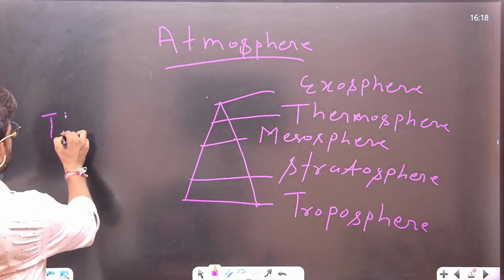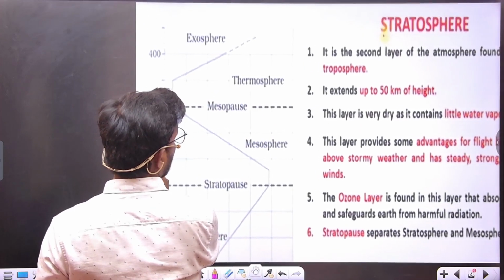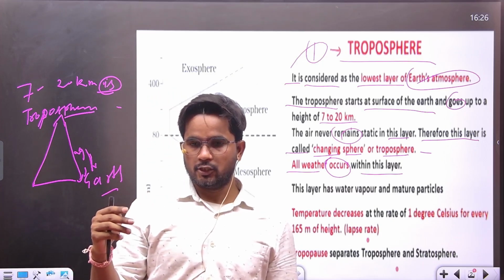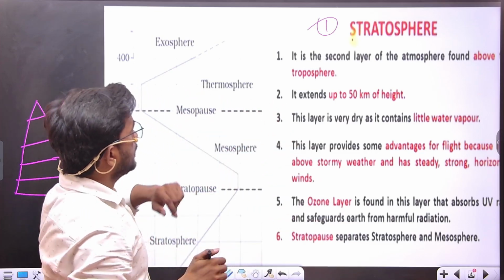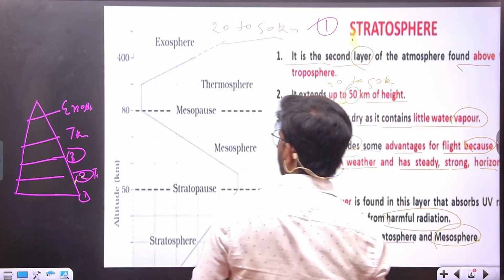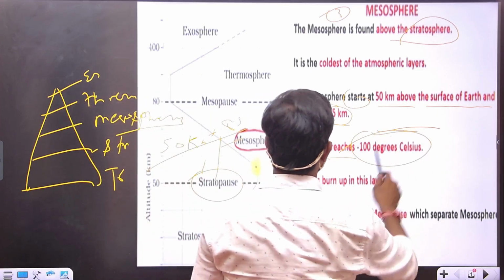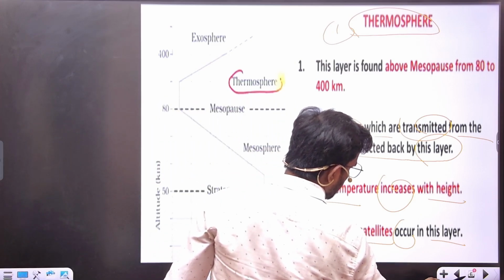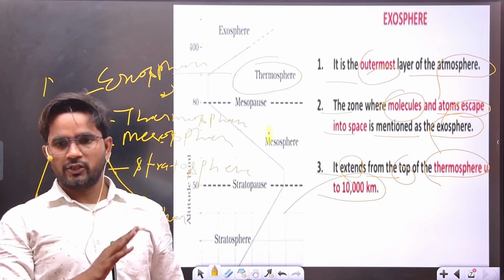Geography of atmosphere by# Krishna yaduvanshi sir#SDRV IAS #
atmosphere by Dr Krishna yaduvanshi sir ji#